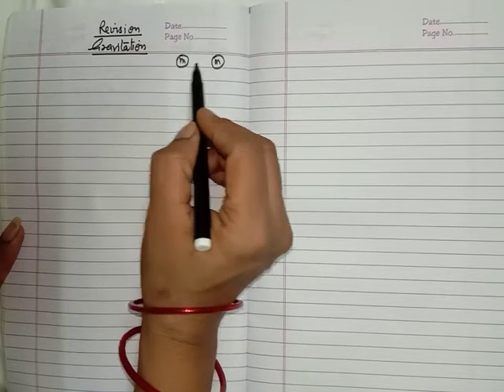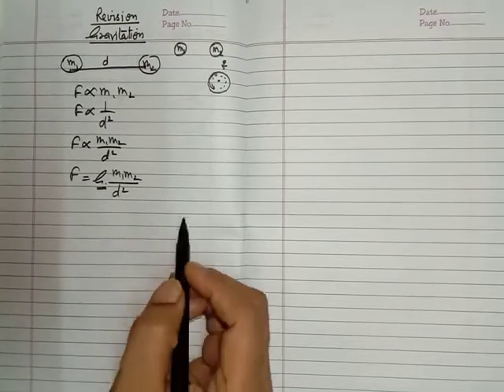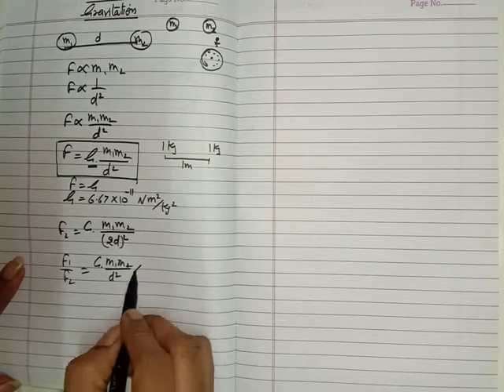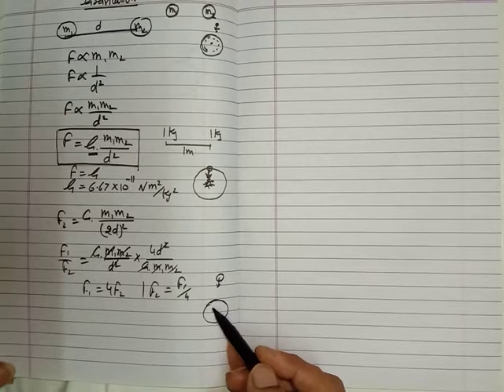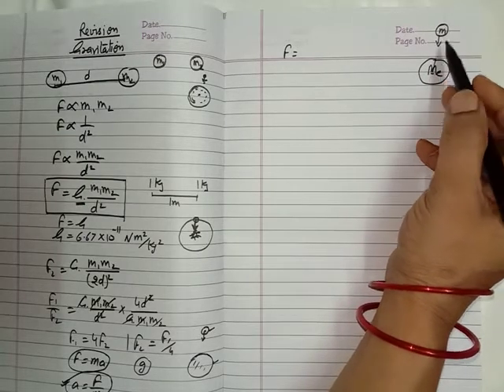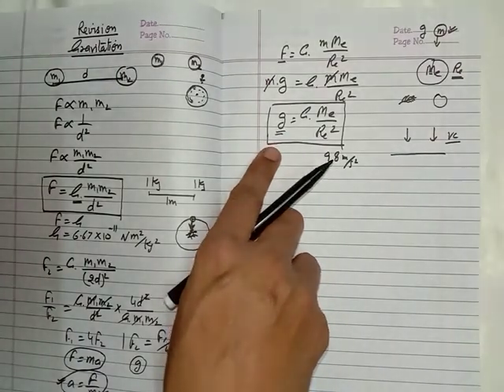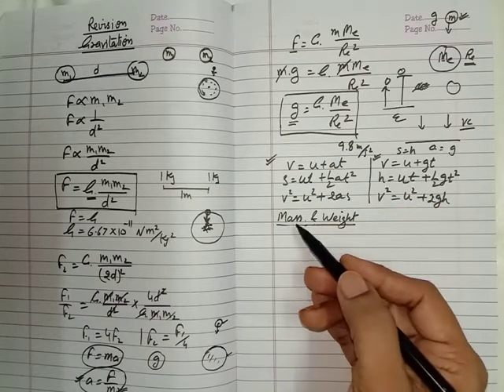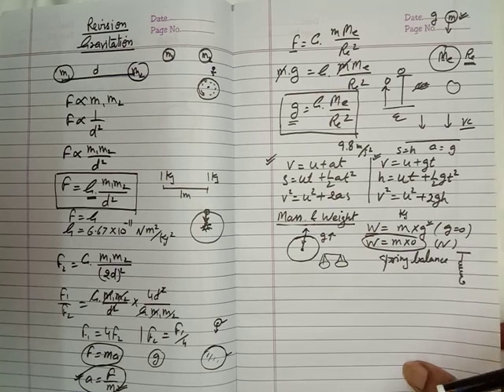Class lX ll revision of chapter gravitation